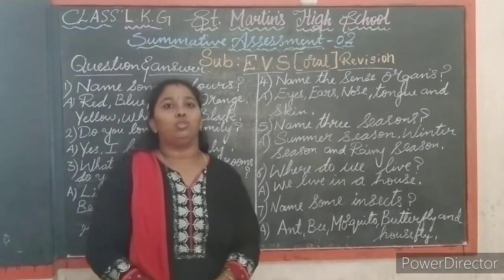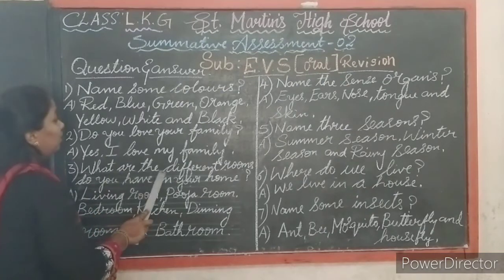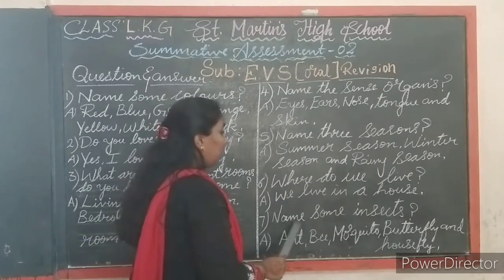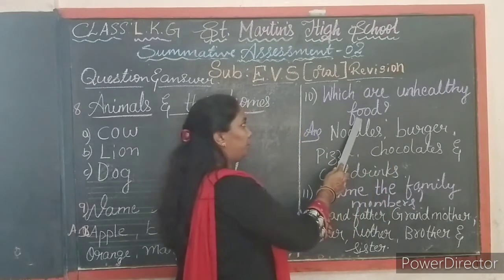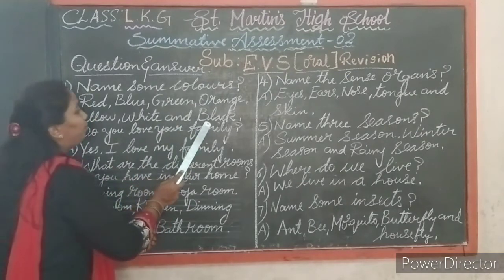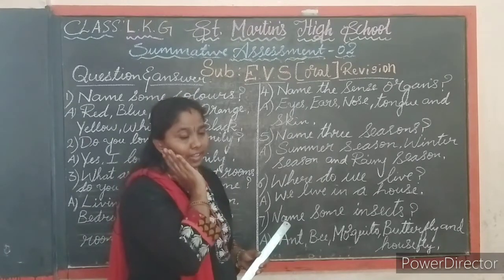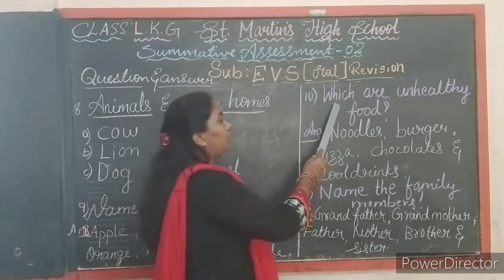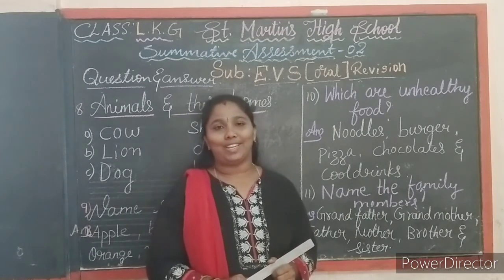LKG SA2 EVS Revision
Topic: SA2 Revision